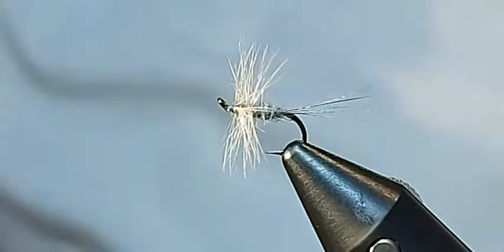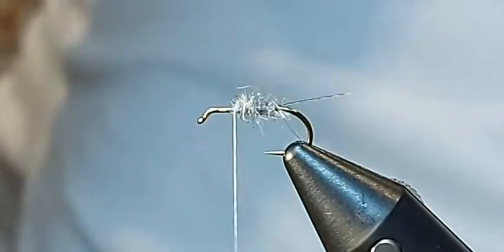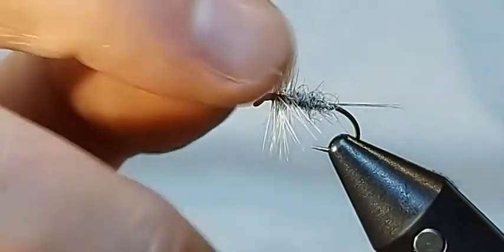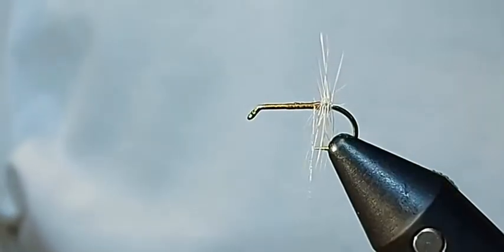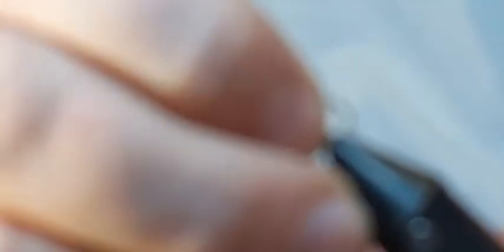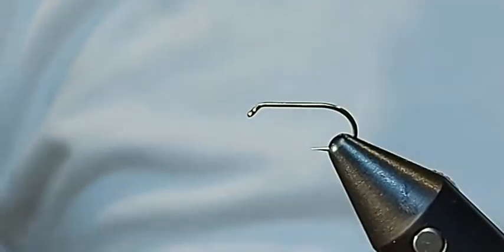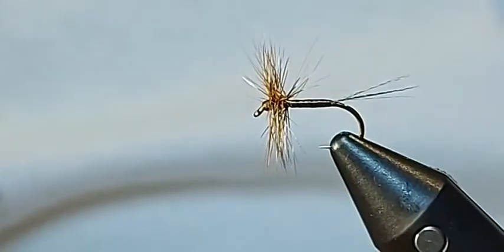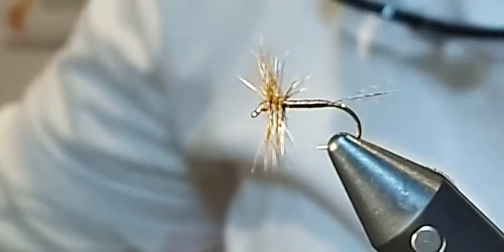Friday Night Fly Club: 25 - 2 - 22: Delectable Dries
With the river season just around the corner and hatches already being spotted, we turn to some rather effective dry flies.

Learn to tie the Grey Duster Variant, the often forgotten Leckford Professor and the mighty Beacon Beige.

We tie all 3 with hints, tips and tricks to improve your tying technique.